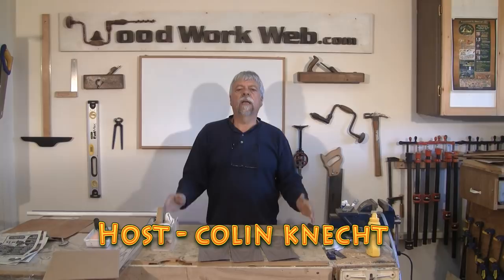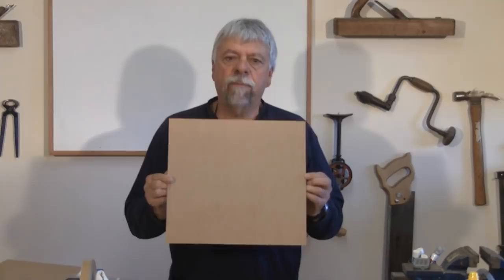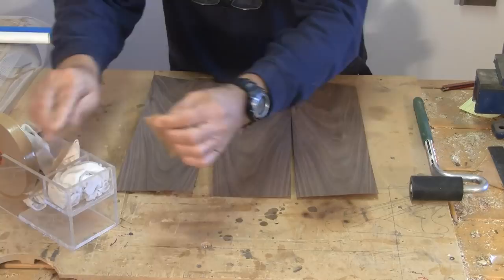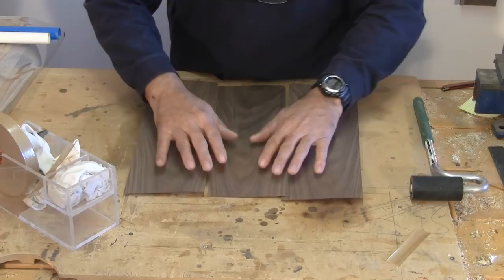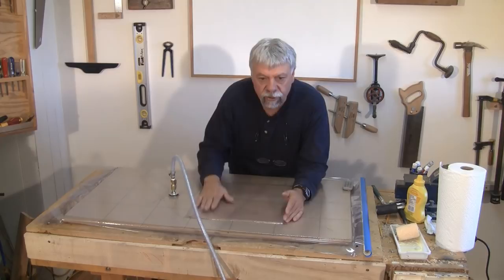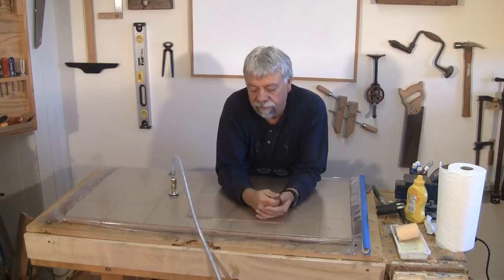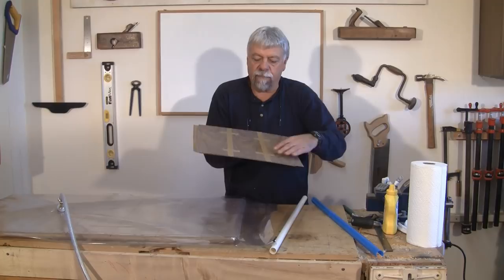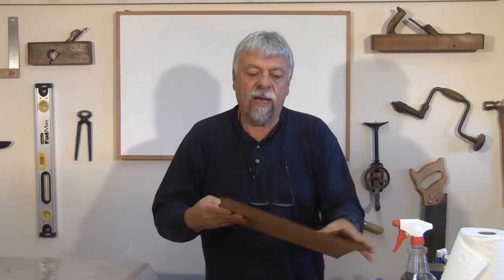Cold Press Wood Veneering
: Cold Press Wood Veneering or Vacuum Press Veneering is a great way of using slices of to make great looking wood projects. With the wide variety of veneers that are available it is a woodworkers dream on what kinds of projects can be made and enhanced.